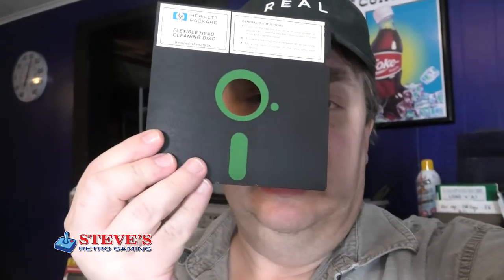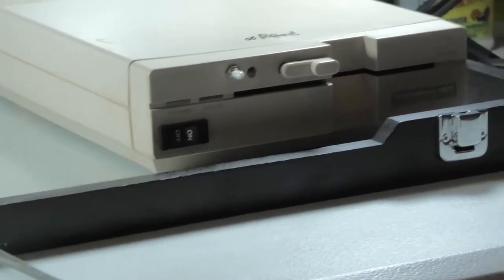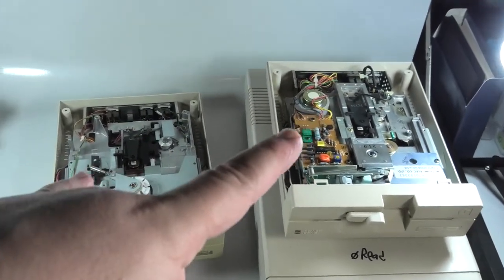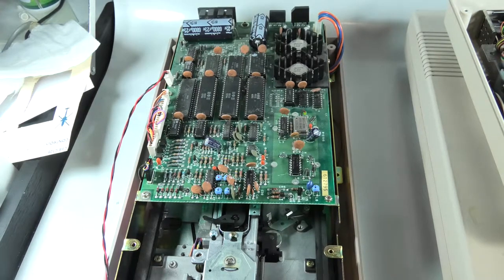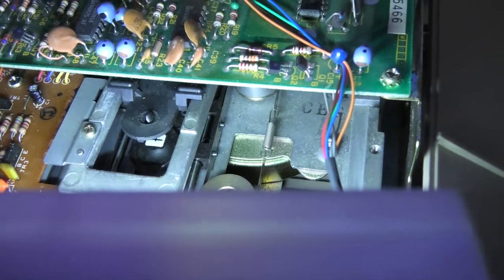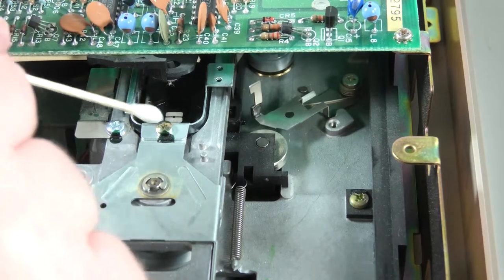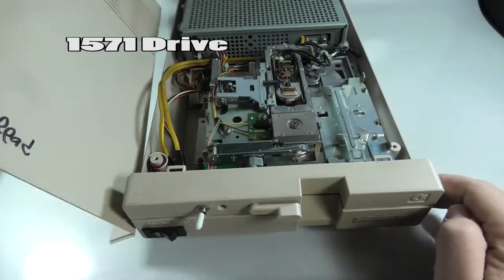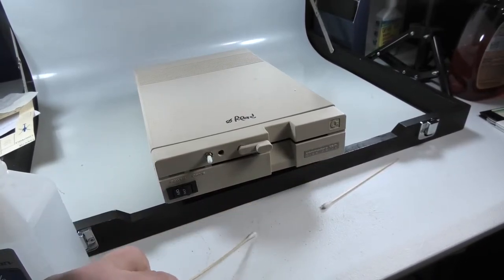How To CLEAN a Commodore 1541 Drive READ / WRITE Heads PLUS 1541-II & 1571 drives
Isopropyl Alcohol 90%
Isopropyl Alcohol 99%
Cotton Swab Sticks